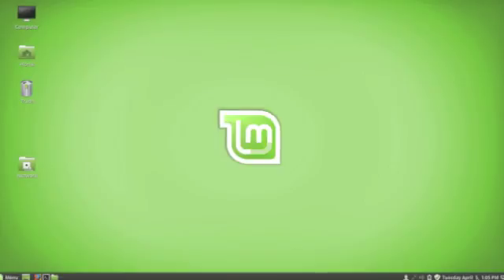Linux Mint 17.3 Interview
Stephen Sindoni sharing his views on the best computer operating system Linux Mint 17.3 “Rosa”. A clear and concise interview you do not want to miss.